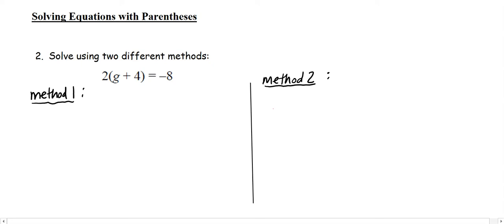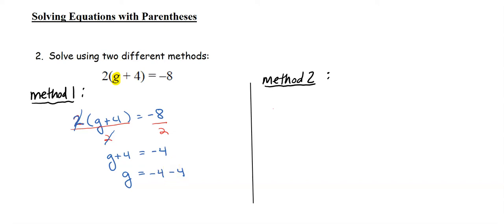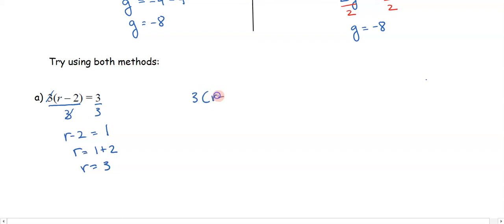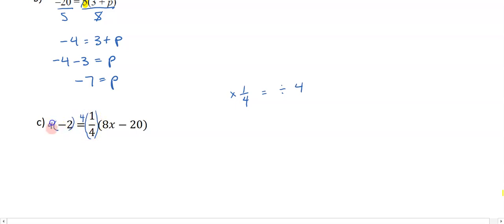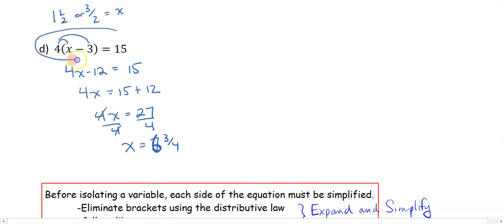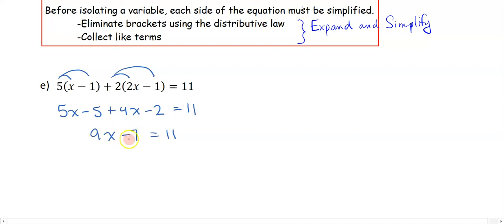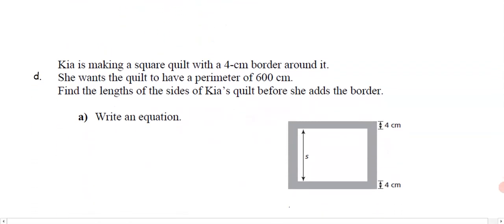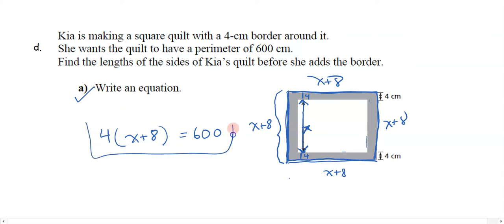M8 Equations with Parentheses